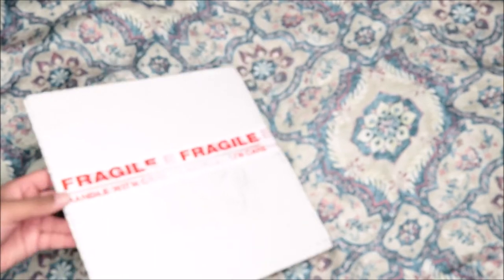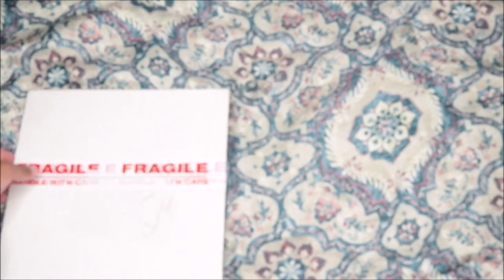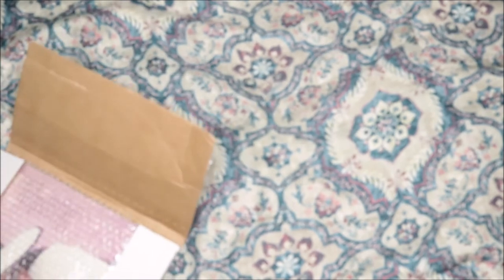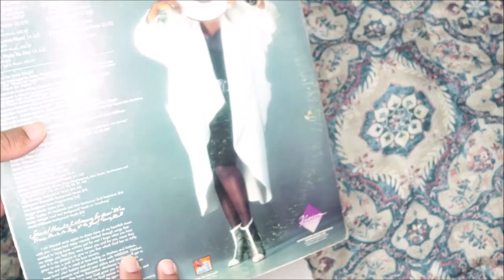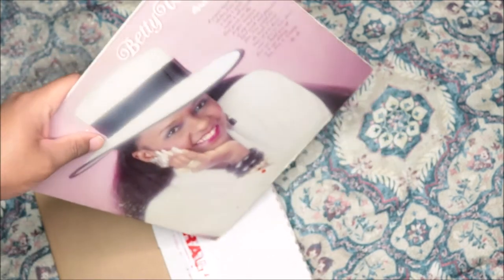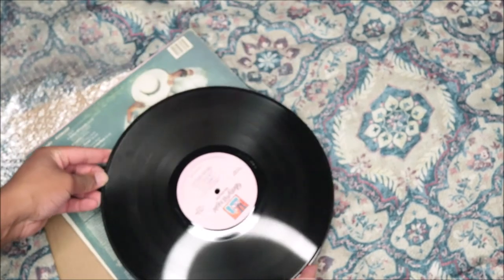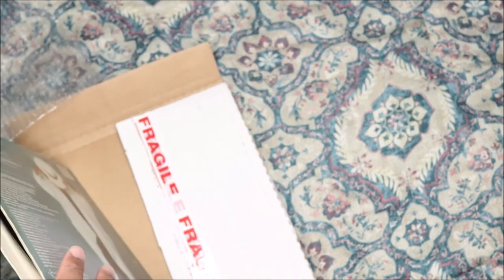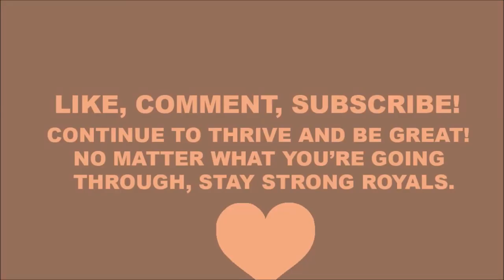UNBOXING Betty Wright - 4u2enjoy, vinyl | Discogs